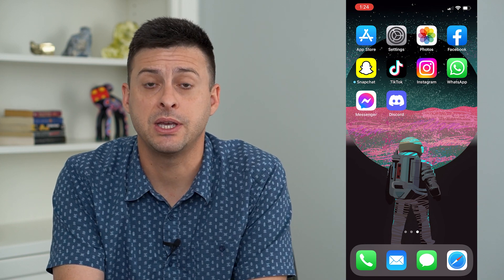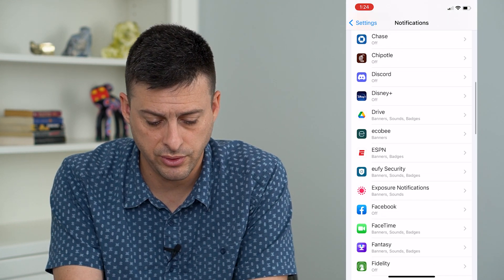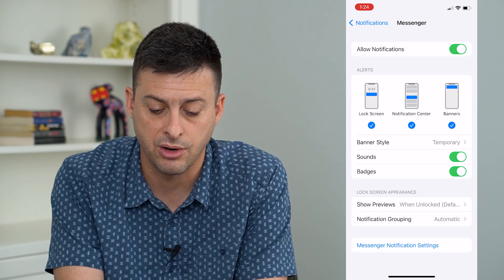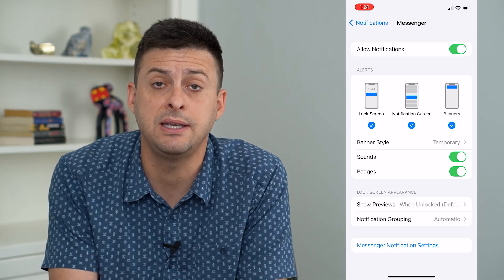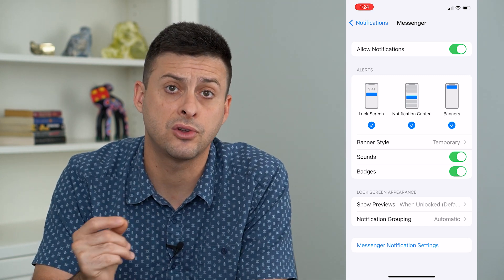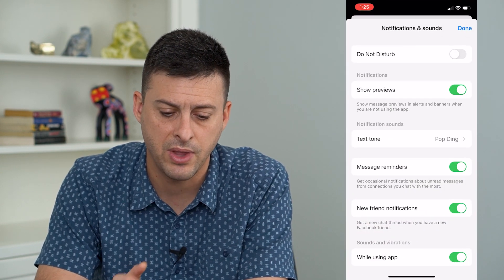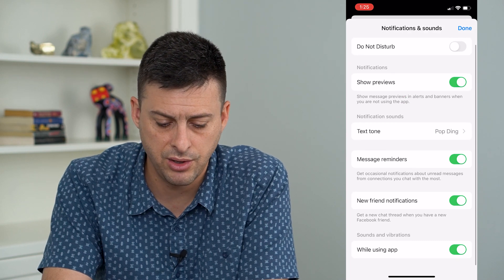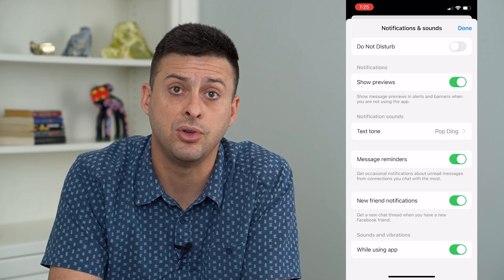How To Fix Facebook Messenger Notifications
Let's fix your Facebook Messenger app if you're not getting notifications when someone sends you a message or calls you.